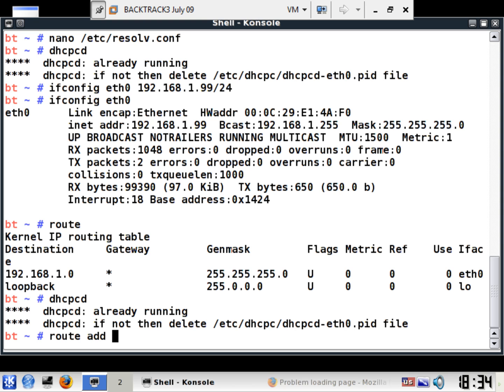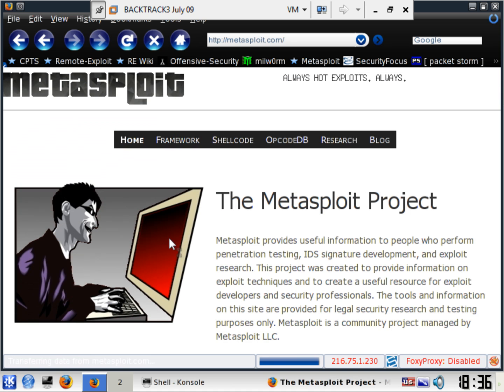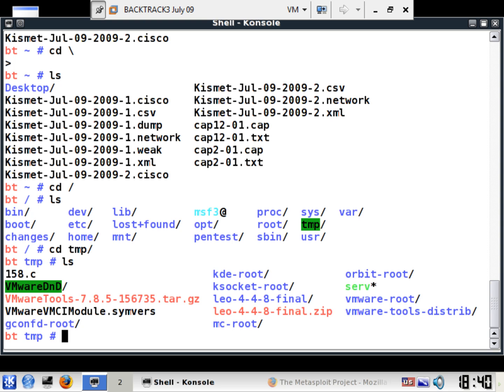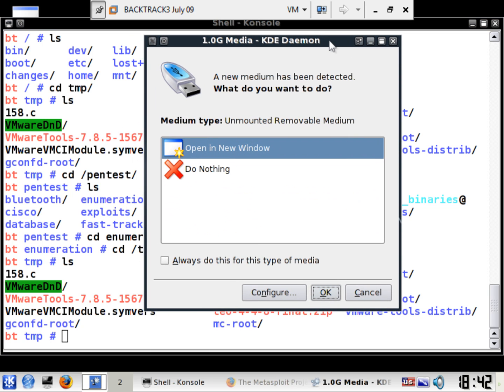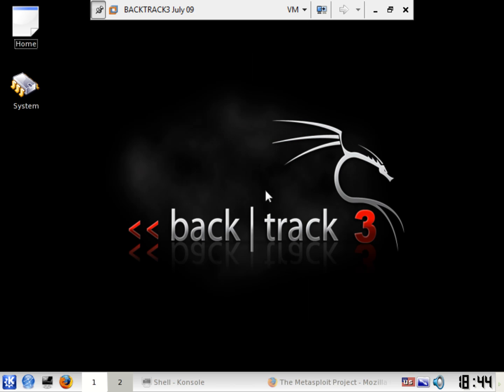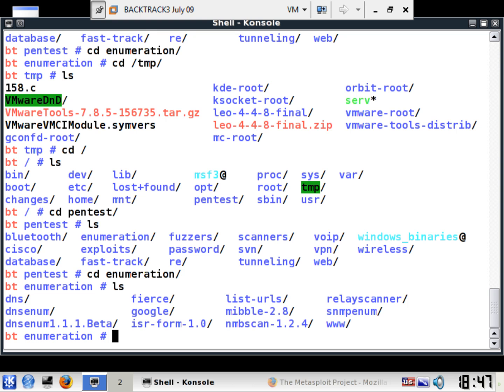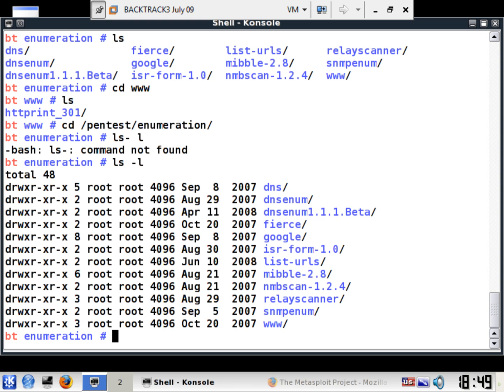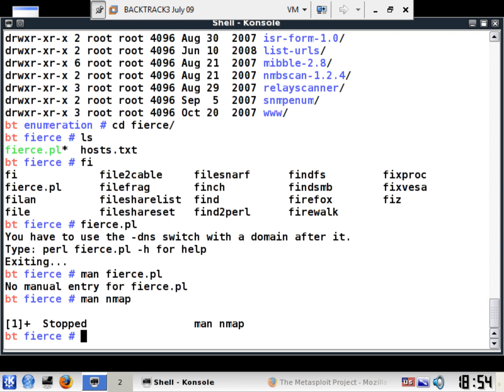mile2 CPTE Linux Basics Konqurer part2 Demo